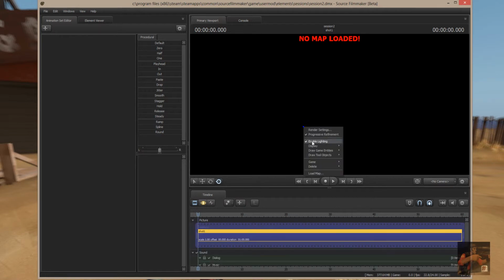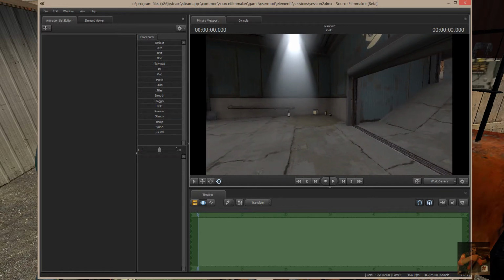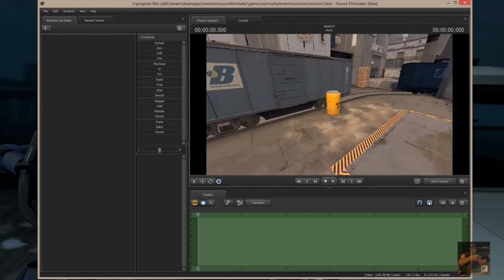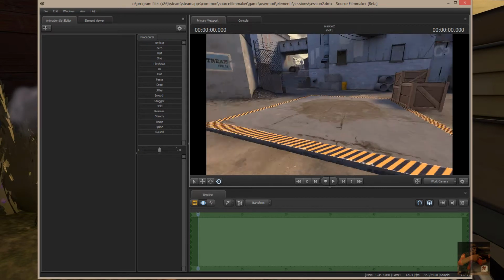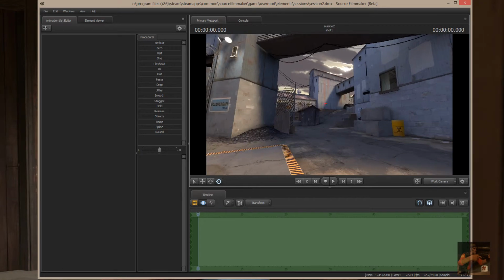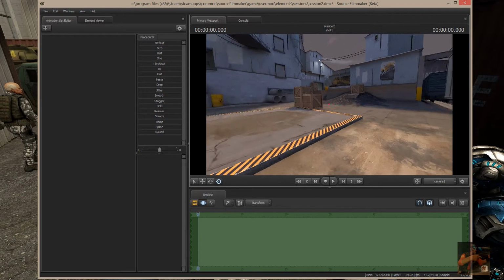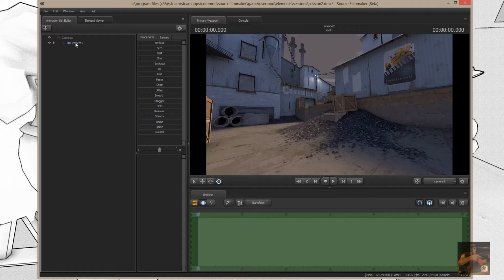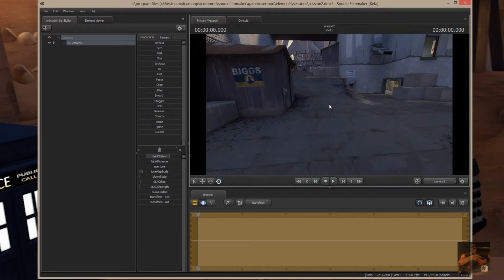SFM - Moving Cameras (The VERY Basics - Part1)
In this video we quick look at an unanimated camera and learn the basic keys used to manouever the camera around the map. This is very basic and does not go into detail on any of the aspect of making a clip or taking a shot.